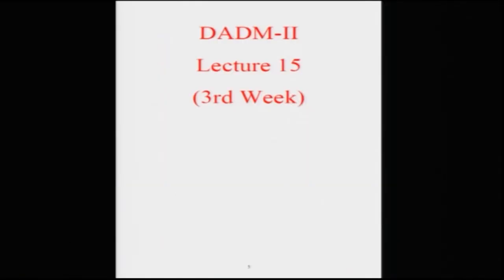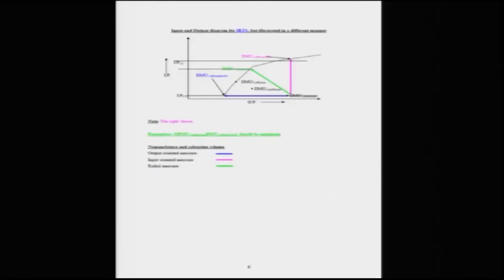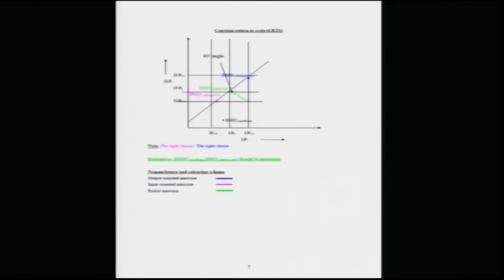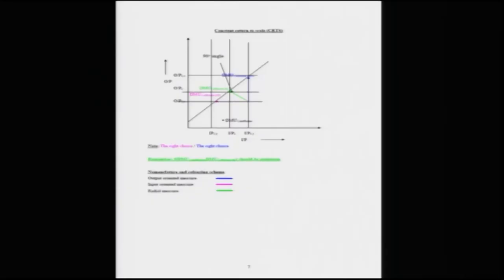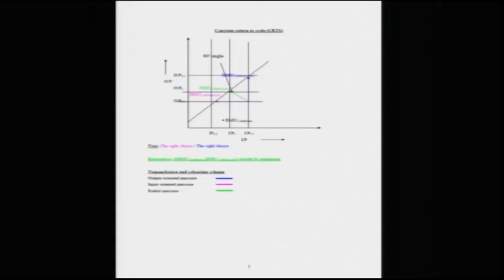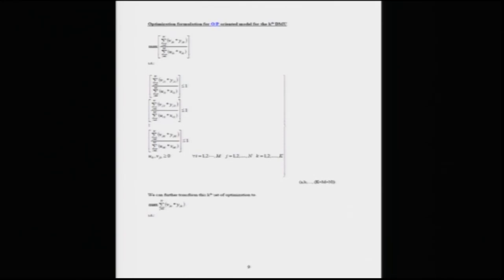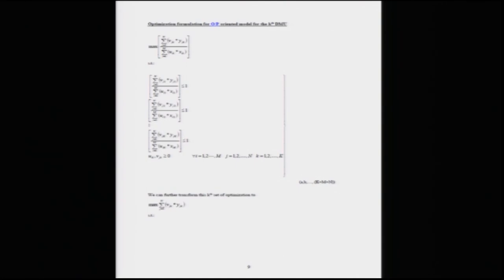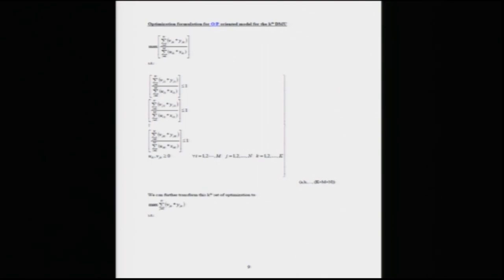Lecture 15: simplex method